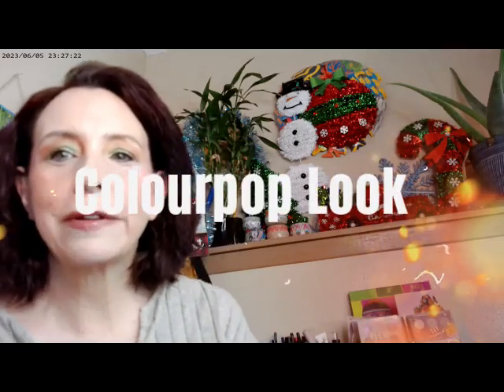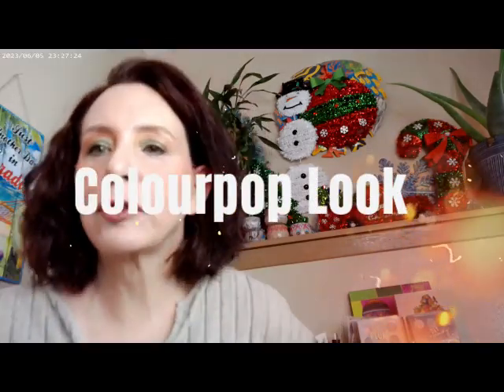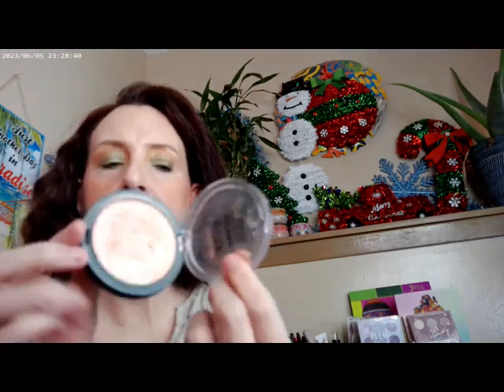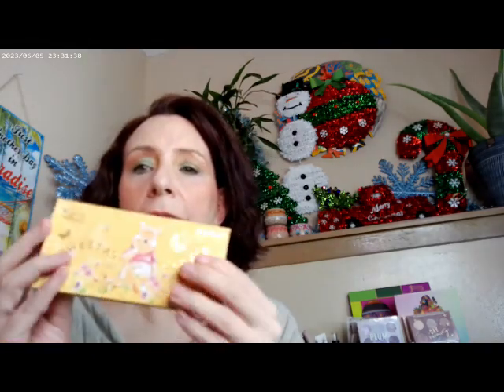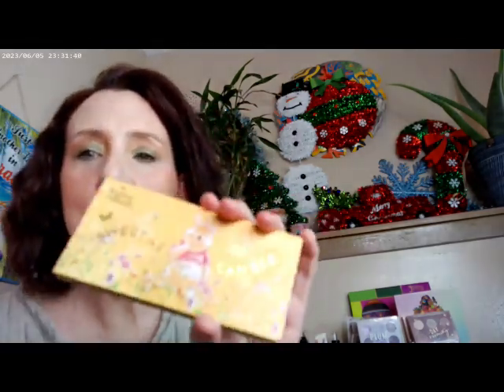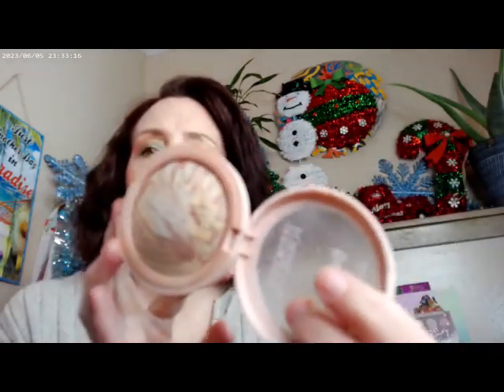Colourpop Look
Colourpop Pretty Fresh Foundation Light 55N, WetnWild Incognito Concealer, Colourpop Good As Can Bee Palette, Made by Mitchell Curve Case Light, Colourpop Let's Dance Blush, Physician's Formula Butter Gloss Translucent Powder, Maybelline Smolten Peach Highlighter, ELF Halo Glow Magic Hour, Fourth Colourpop Gel Eyeliner, Fourth Ray Glisten, NYX Filler Instinct Gloss, Hard Candy My Type Lip Gloss